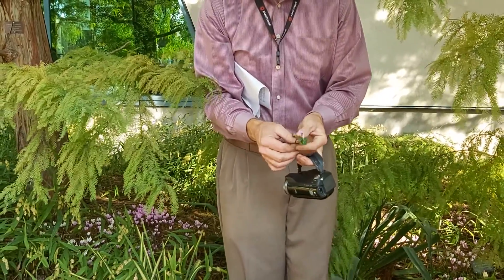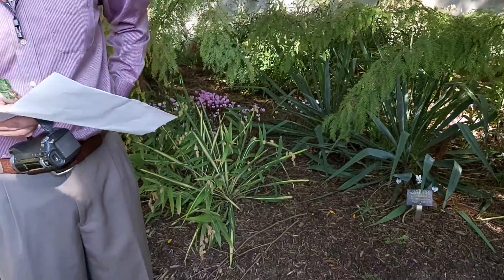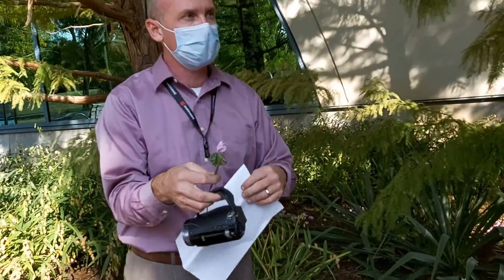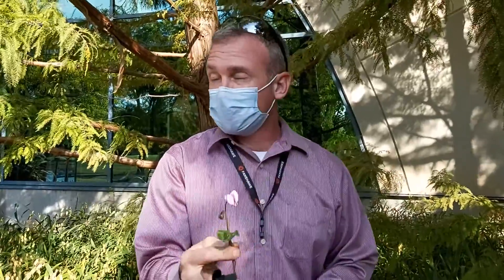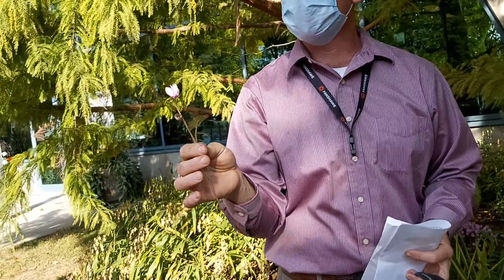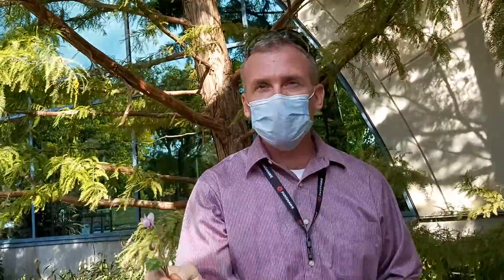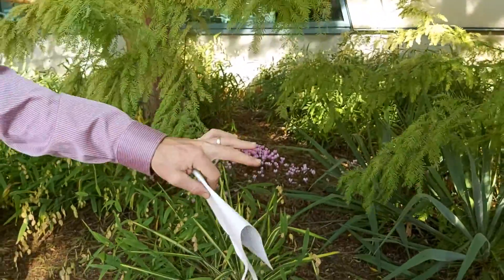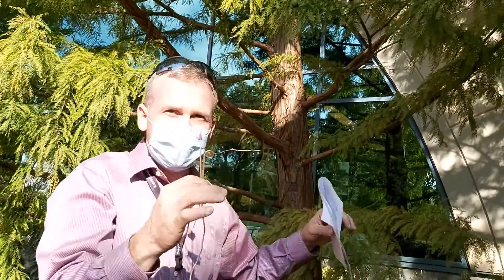Primulaceae - Cyclamen hederifolium